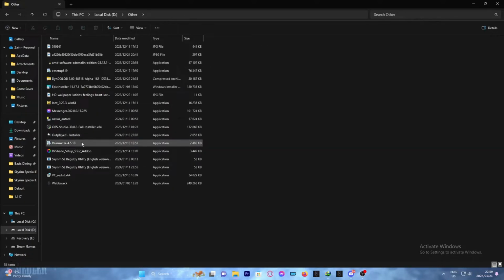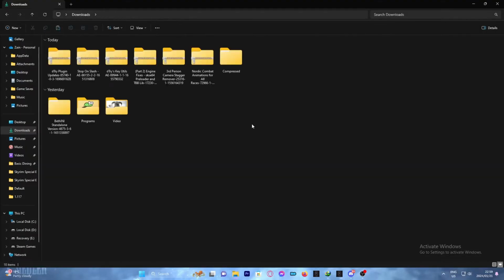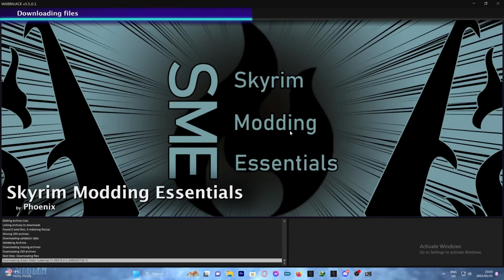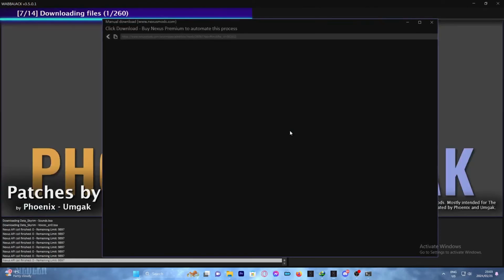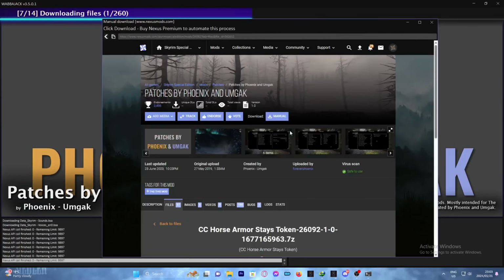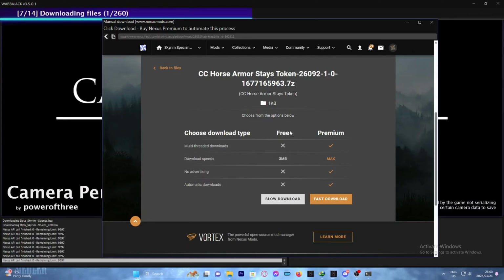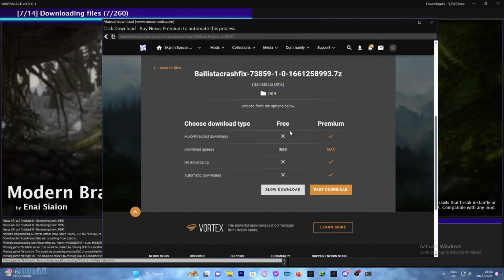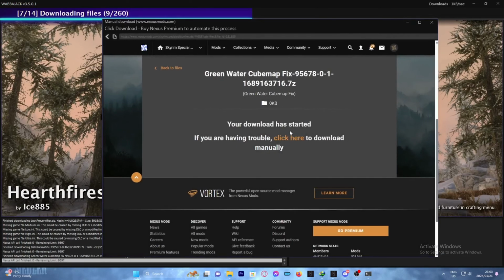How to Auto-download WABBAJACK MOD-LISTS without NEXUS PREMIUM